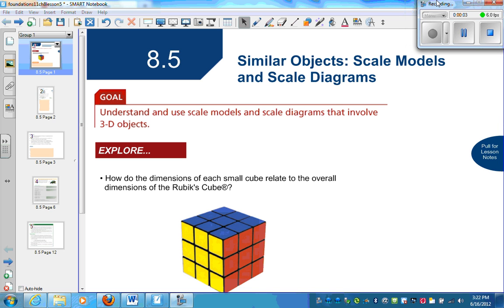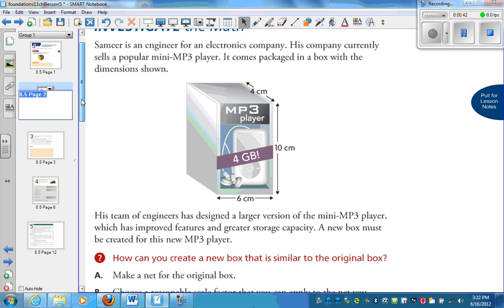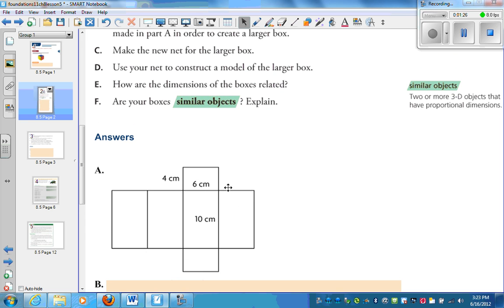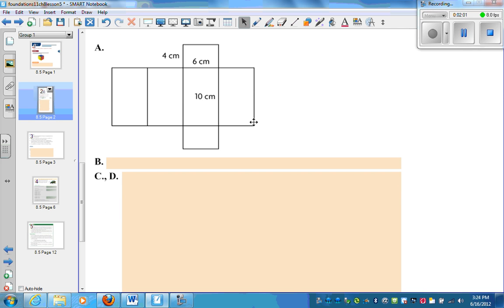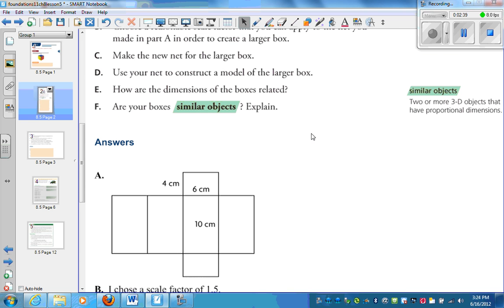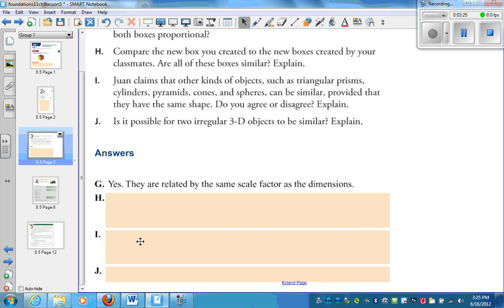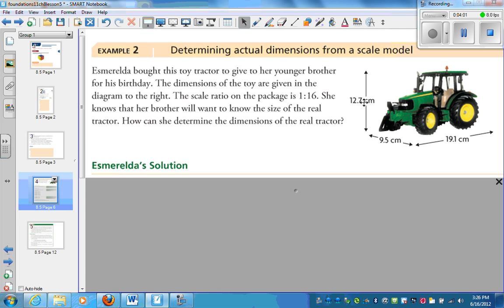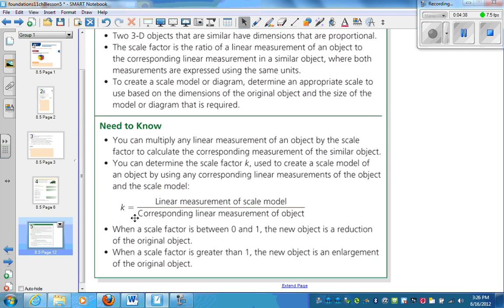8.5 Similar Objecs: Scale Models and Scale Diagrams